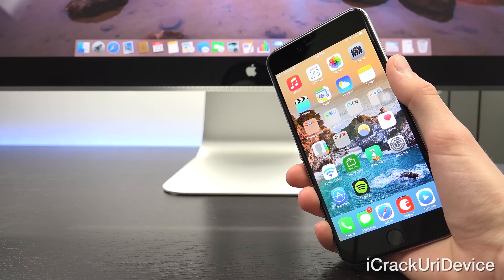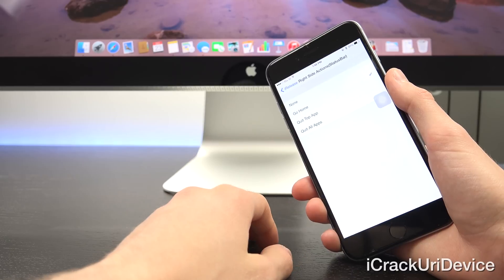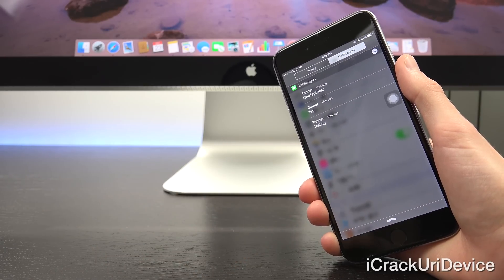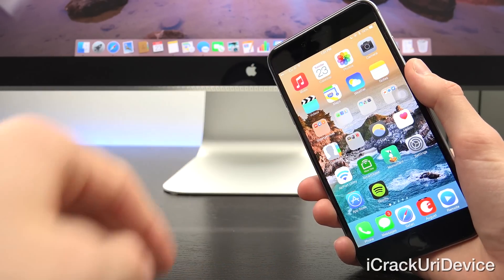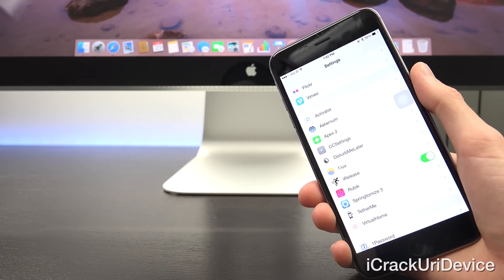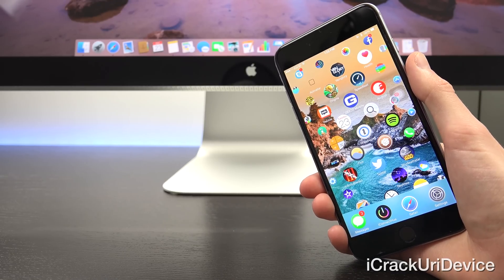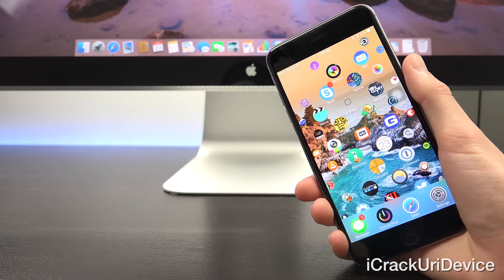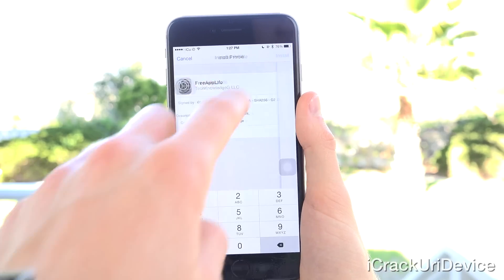TOP iOS 8 Best iOS 8.1.2 Jailbreak FREE Cydia Tweaks: Favorite TaiG Compatible List - Part 2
WATCH FIRST

Best iOS 8.1.2 TaiG Jailbreak Top Cydia Tweaks iOS 8 List and the Coolest Tweaks for TaiG iOS 8.1.2 Jailbreak iOS 8 breakdown can be found

Additional Jailbreak Tweaks for iOS 8.1.2, including ones compatible with TaiG iOS 8 for the iPhone 6 Plus, 6,5S, iPhone 5,4S, iPad Air 2, Mini 3,4 can be found on my Top Tweaks Playlist